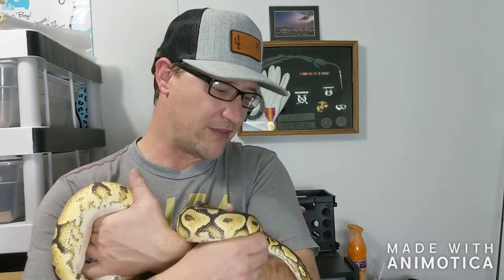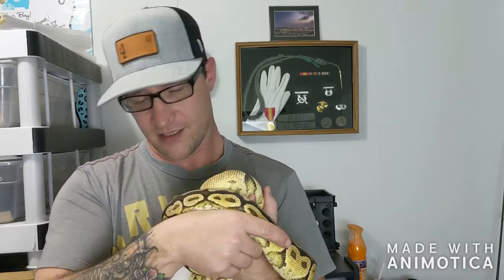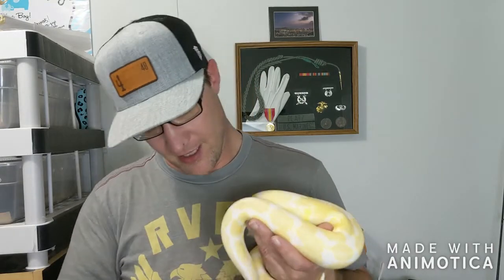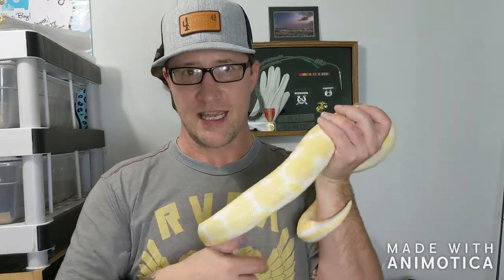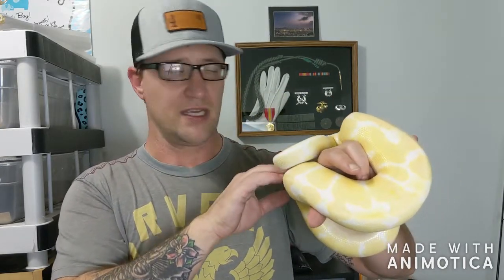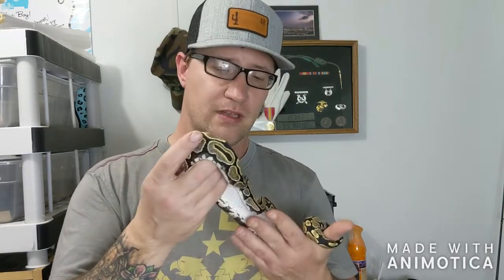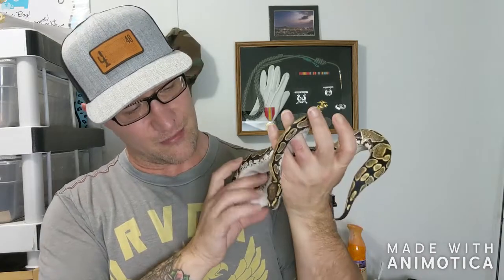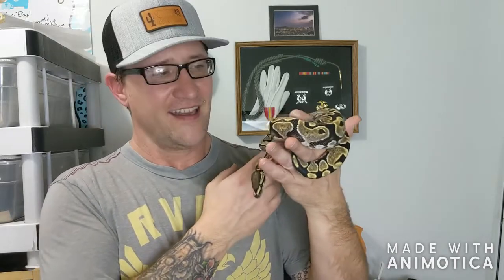Top Three... Response To State 48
And on Instagram @marshallawmorphs